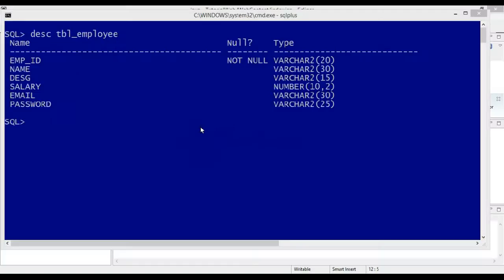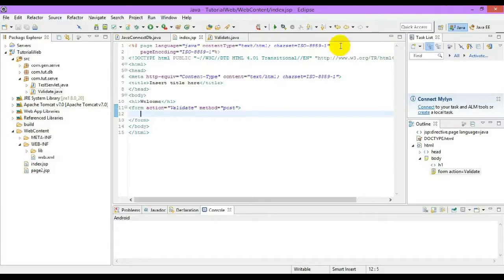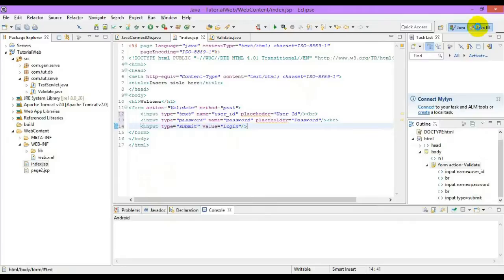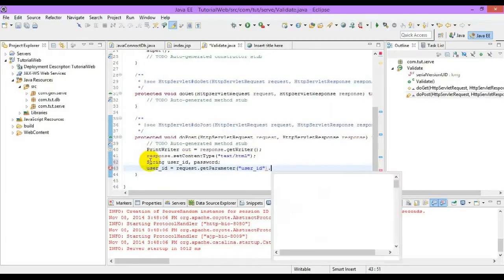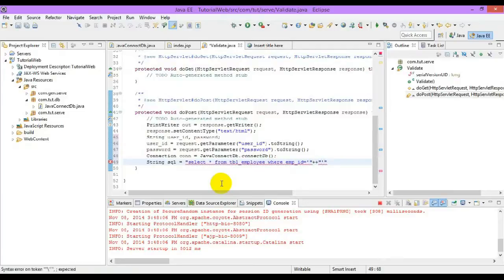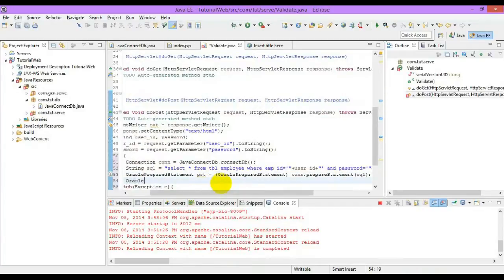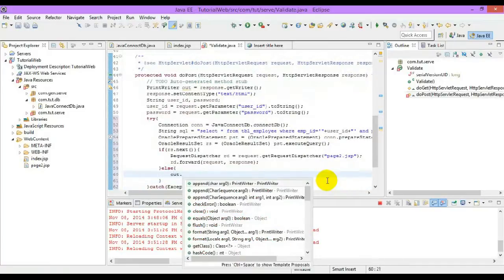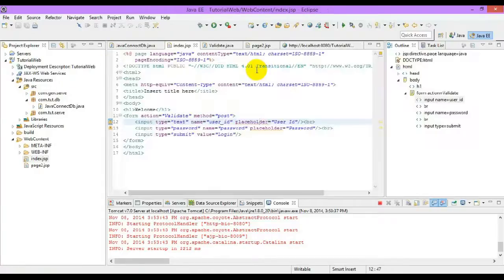JSP and Servlets #8 - Creating a Login Program using JSP and Servlets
This video will explain how to create a login program using JSP and Servlets...!